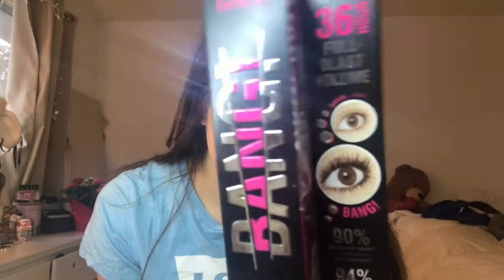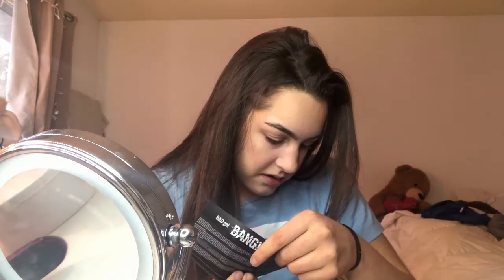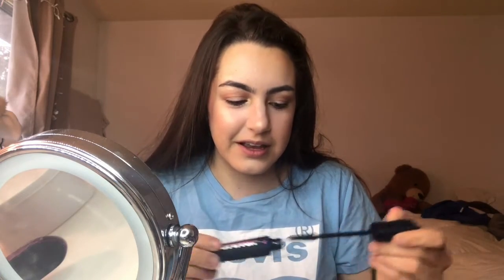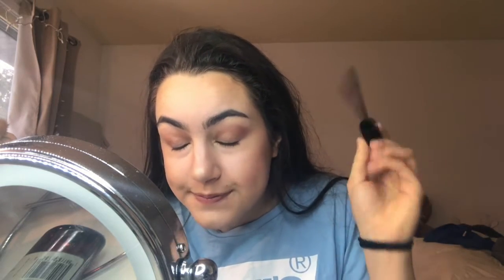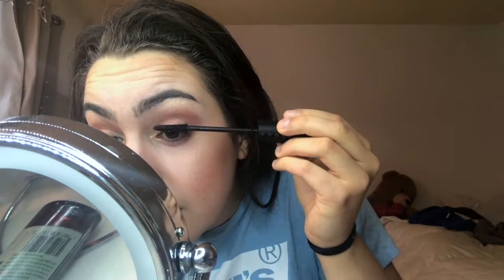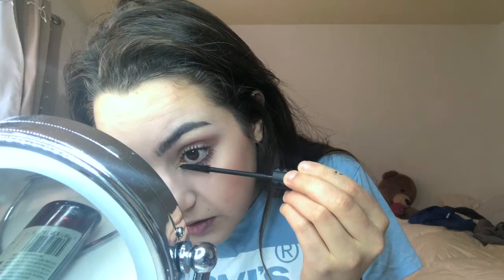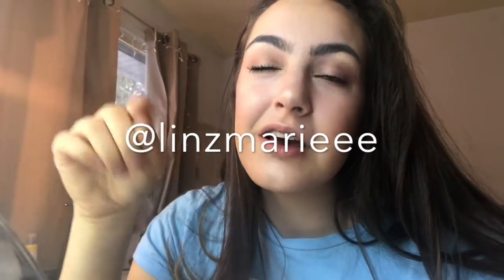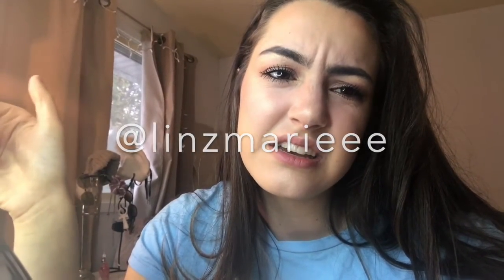Benefit BadGal BANG Mascara Review!!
Hey guys!!!

I decided to review the new Benefit mascara for y'all. Enjoy!!

"Take the risk, or lose the chance."

xoxo
-Linz